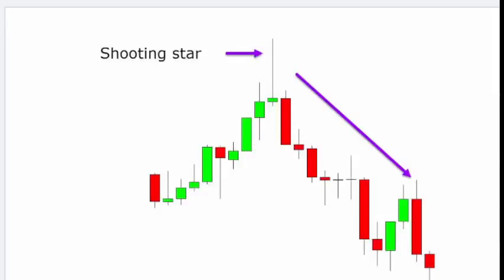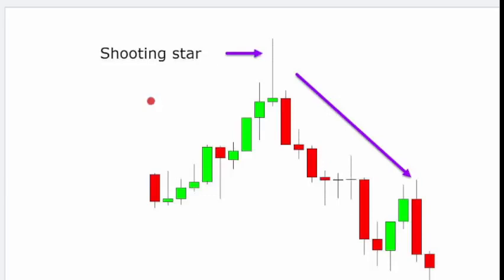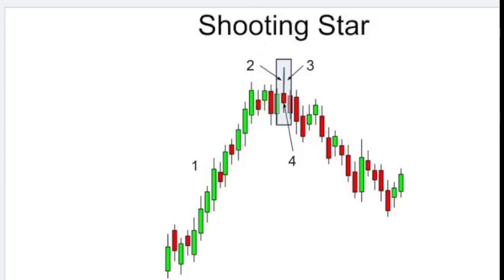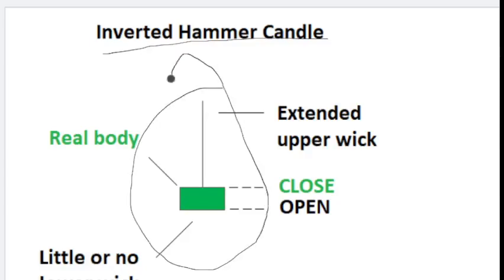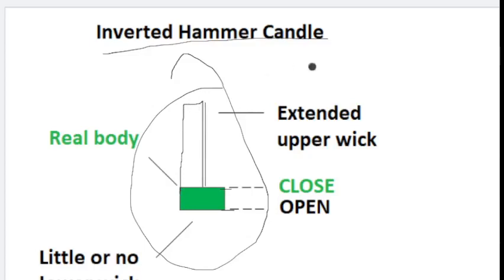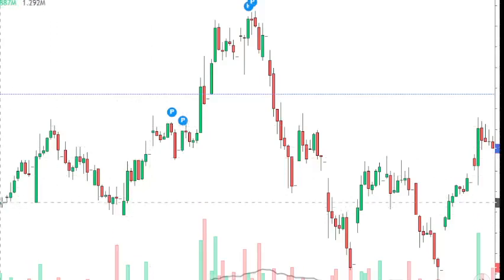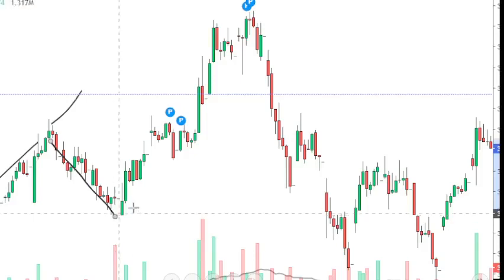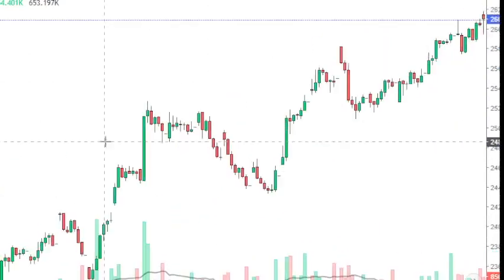Shooting Star Strategy Add On - Why Is Everyone Talking About It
Shooting star that resembles an inverter hammer is commonly associated with trend reversal patterns. However research shows that it works much better as an add on with an existing system that corresponds to trend reversal in volatile conditions, more on the levels of support.